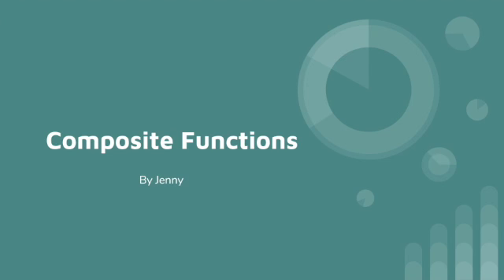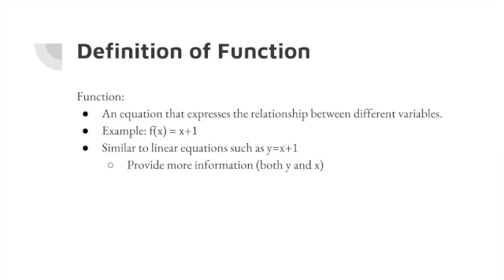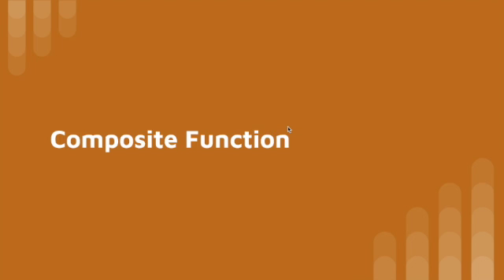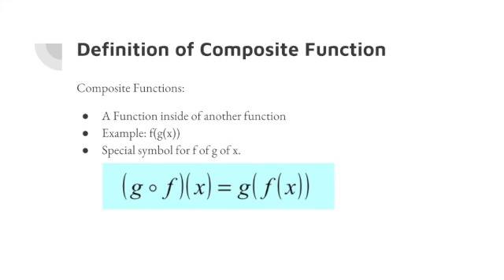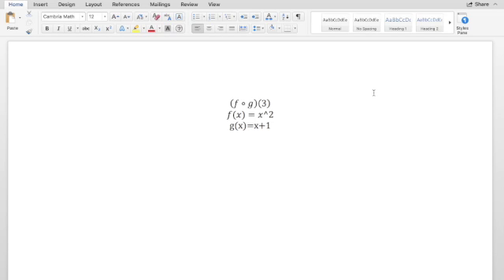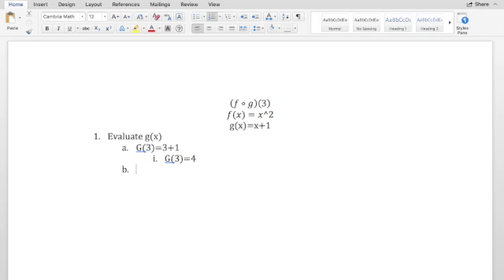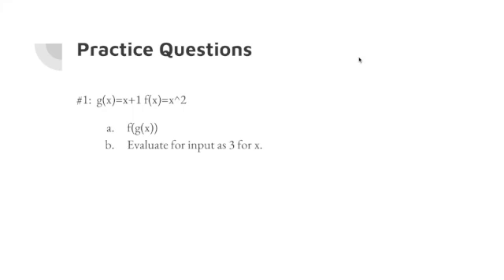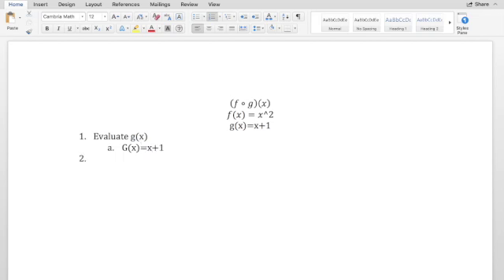Composite Function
This video is about Composite Function